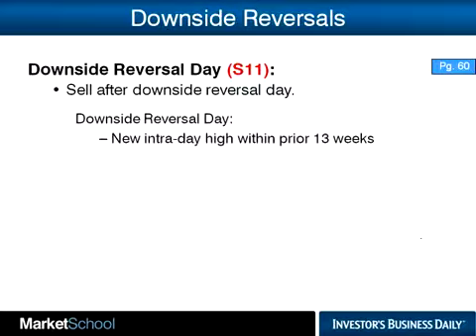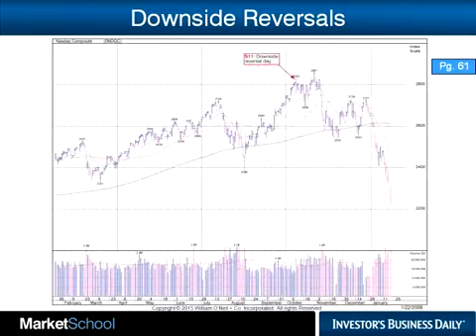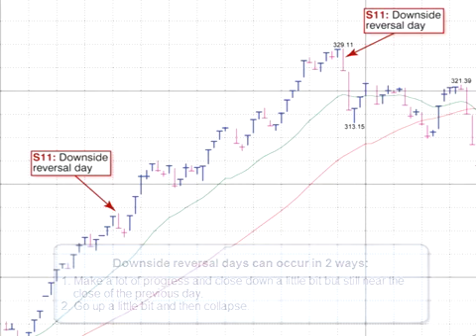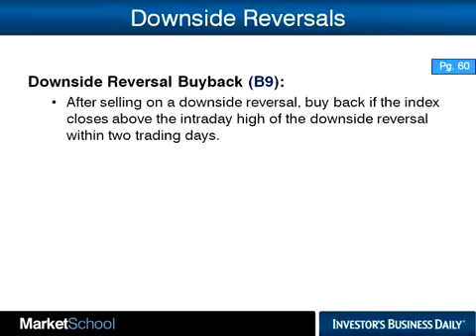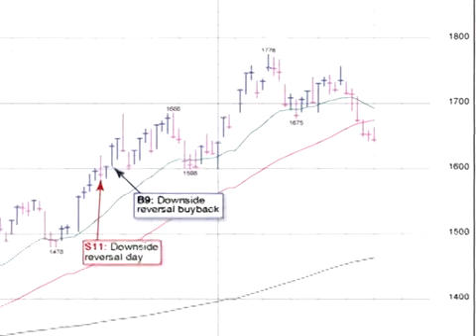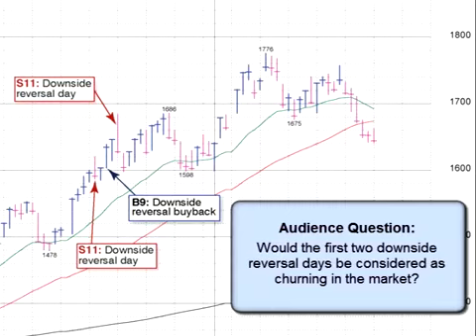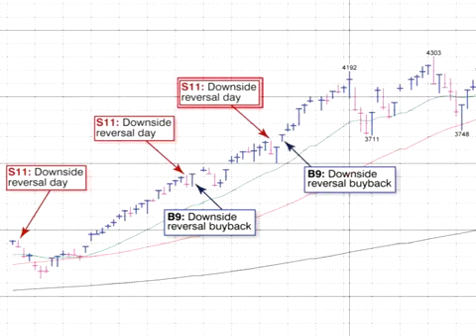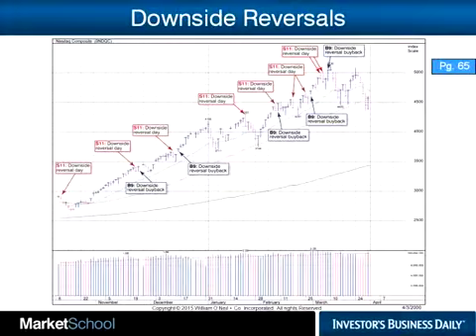07 Downside Reversals